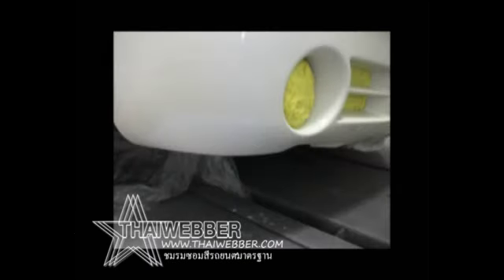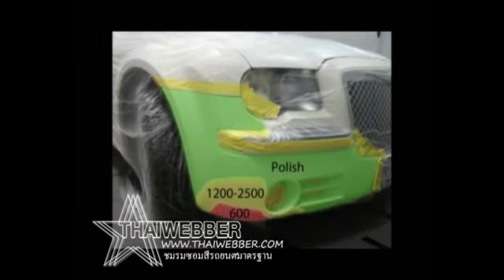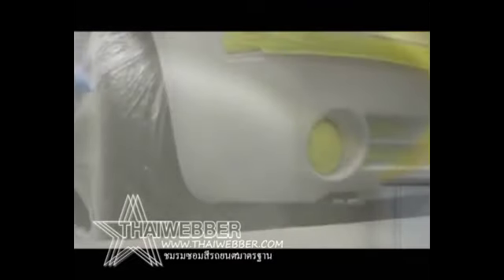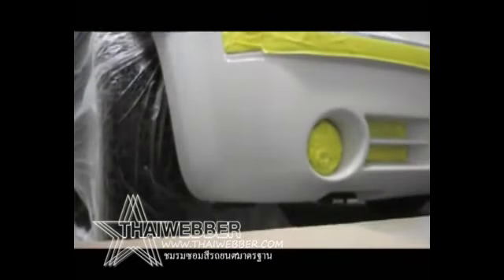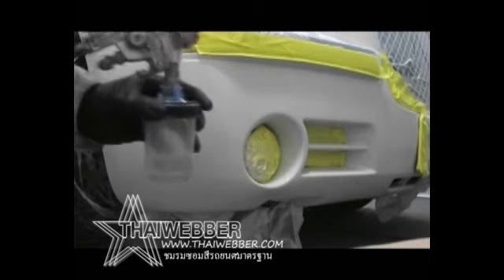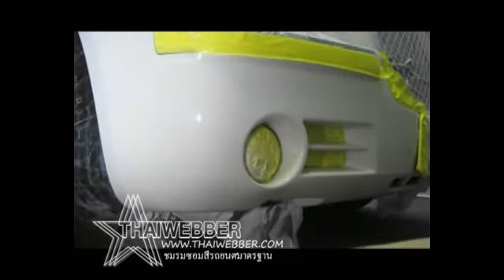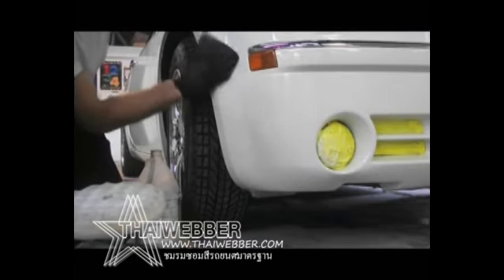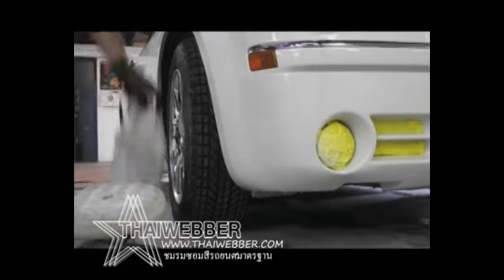วิธีทำสีรถยนต์